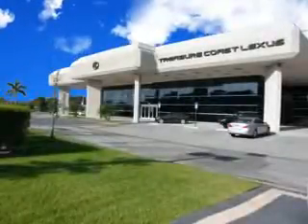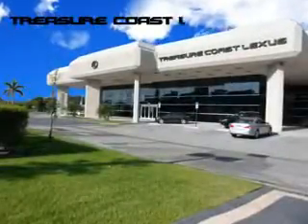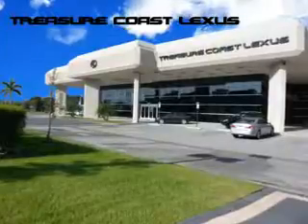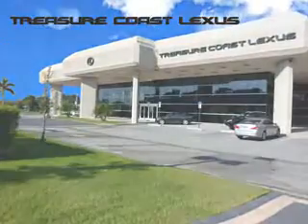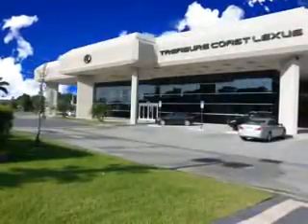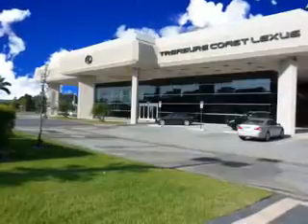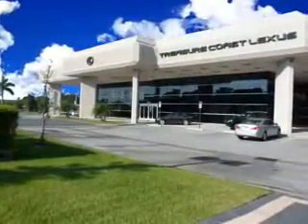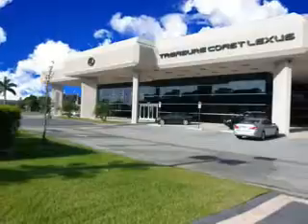2012 Lexus CT 200h Treasure Coast Lexus Fort Pierce, FL 34982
Lexus CT h Ready for the very best? Let Treasure Coast Lexus show you what luxury really means. Imagine driving this White Lexus Ct 200H Hatchback, equipped with a 4 Cylinder engine and a continuously variable (ecvt) transmission. Enjoy an exceptional 40 miles to the gallon on this luxury car with features like Sirius Xm Satellite Radio, power Tilt sunroof, power sunroof With Sliding Sunshade, Puddle Lamps, Auxiliary Audio Input - Ipod, Rolling Code Security, Anti-Theft Alarm System With Engine Immobilizer, Power Adjustable Lumbar Driver Seat, Push-Button Start, Glass, Heated Exterior Mirrors With Integrated Turn Signals, power One-Touch Tilt Open And Close Sunroof, Electronic Brakeforce Distribution, Power Door Locks With Anti-Lockout Feature, Front Fog Lights, Emergency Braking Assist, Electric Power Steering, 10 Way Power Driver Seat, Heated Driver and Passenger Seating, Front Air Conditioning With Automatic Climate Control, and much more. Have peace of mind in this Lexus Ct 200H. See us at Treasure Coast Lexus today!
MILES: 23,123
VIN:JTHKD5BH1C2092790

5121 U.S. Hwy 1
Fort Pierce, Florida 34982